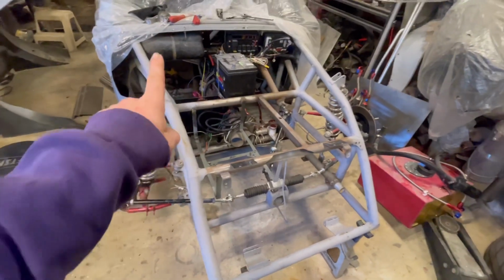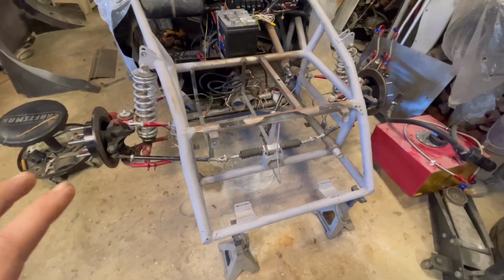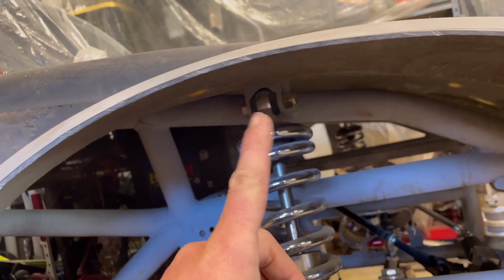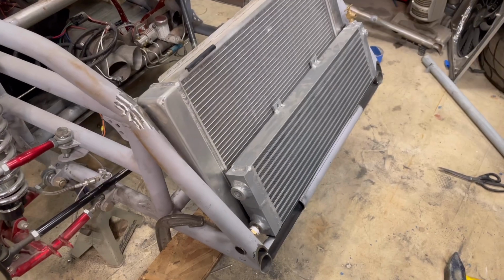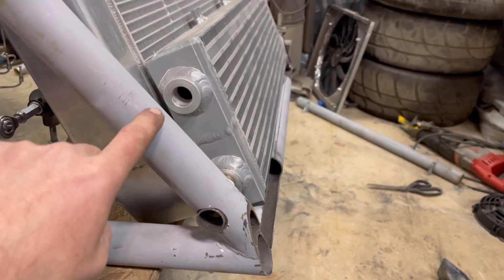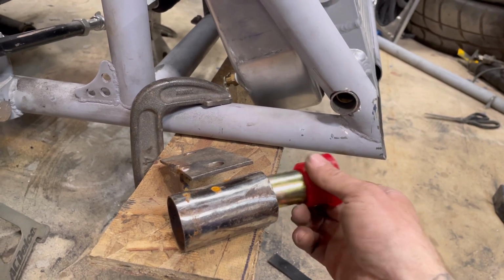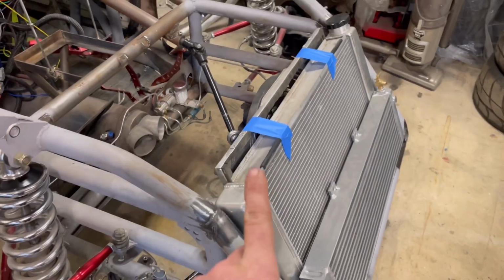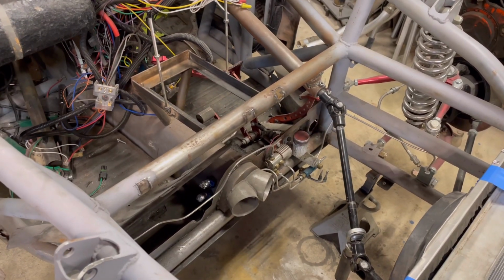Vw bug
In this weeks episode I’m back! These are the clips from a few months ago starting to redesign￼ the front tube chassis to fit everything.